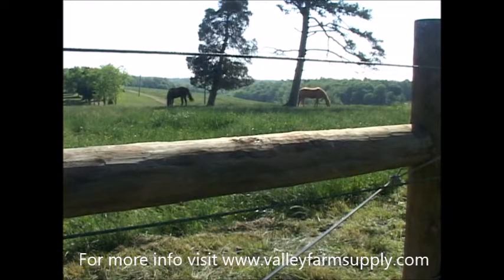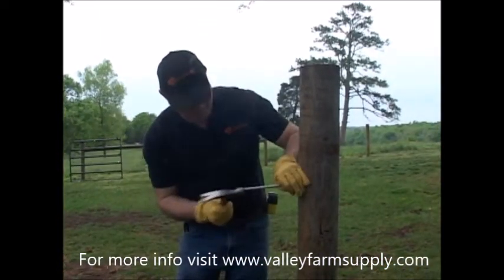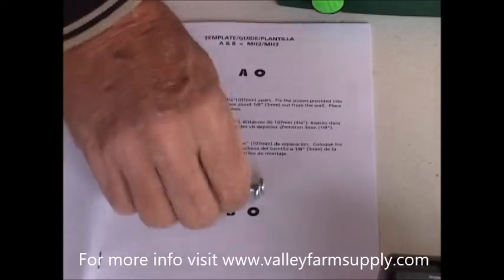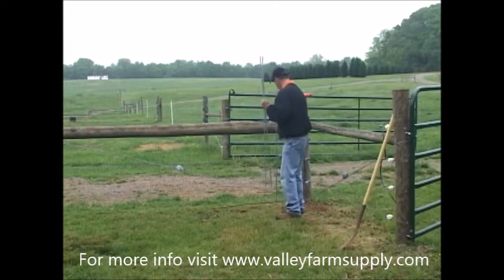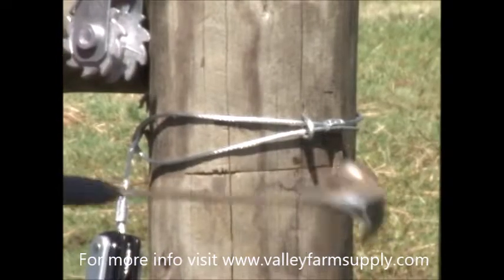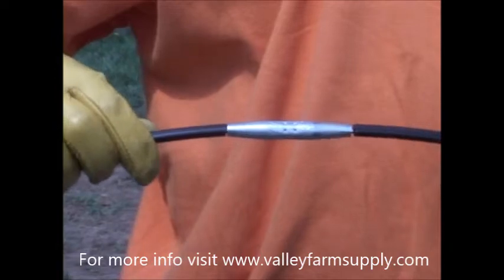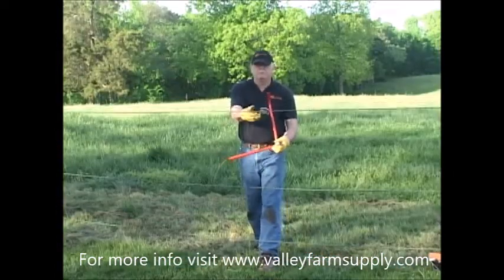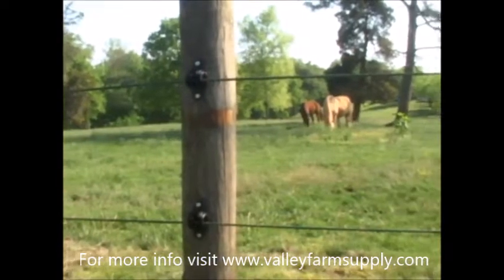How to build a Gallagher Horse / Equine Electric Fence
Electric fencing for horse control is ideal for grazing and pasture management and offers many advantages when compared to a conventional non-electrified fence.
Electric horse fencing is economical, reducing cost by as much as 50% less than traditional non-electrified fences.  An electric horse fence also takes less than half the time to build compared to traditional fence systems, saving you time and money.

In addition to the cost savings, electric fencing for horses act as a psychological barrier and many times are safer than a traditional non-electrified fence. Horses remember the short, sharp, but safe shock and develop respect for the fence.  This also has the advantage of increasing the longevity of your fencing system as horses will be less likely to make contact with your fence causing wear and tear.

Getting started

There are two types of electric fencing for horses; permanent and temporary.  Either of these options may be powered with four energizer options: 110v plug-in, battery, battery/solar or solar energizers.

A permanent electric horse fence system is suited for long-term horse control and is the most effective way to control horses while maximizing pasture efficiency.  It is important to make sure your electric fence system is constructed properly. The effectiveness of your electric horse fence depends on the correct combination of these four factors for your particular situation:

1. The energizer you select
2. A ground system
3. Well insulated fence system
4. An adequate lead-out (connection between the energizer and the fence)

Temporary electric horse fencing provides flexibility in pasture management and is ideal for short-term horse control or rotational horse grazing.

Horse Fence with Hot Offset Easily transported, constructed and maintained, temporary horse fencing is an effective portable fencing solution, which can be powered by 110v plug-in, battery, solar/battery or a solar energizer.

The main uses of temporary electric fencing are:

Grazing pasture and crops
Short term horse control
Intensive grazing
Impromptu, portable fencing – corrals when travelling / protection of hay bales, silage and restriction of water ways
Portable electric fencing has many benefits:

Re-usable / portable
Cost effective
Convenient to transport / carry

Electric Fencing Materials Designed for Horses

Permanent Equine Fence

Gallagher produces some of the most effective fencing products for horses, such Equine Fence. Equine Fence is the safe, effective solution for your permanent horse control.  Not only does it have a galvanized medium tensile wire core, coated with a high stress crack resistant polyethylene pipe to ensure long life – the white wire increases visibility.

Gallagher have also developed the Turbo Equine Braid and Turbo range of horse tape products, offering both safety performance and longevity through the mixed metal strand system designed to conduct further than standard braided product and poly tape.